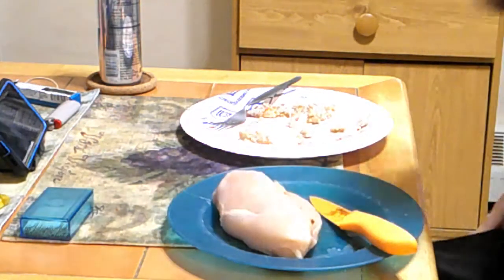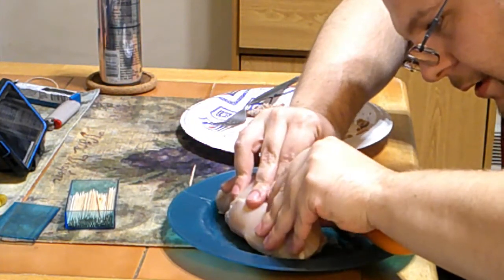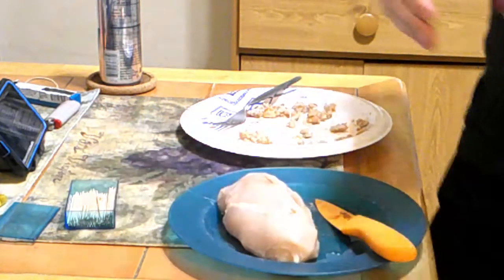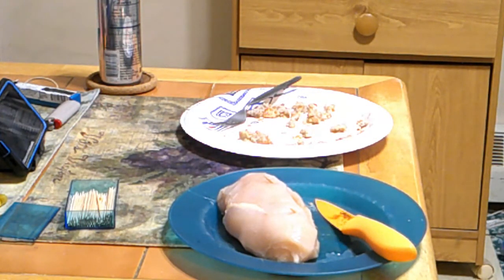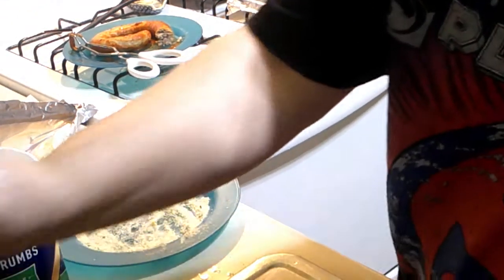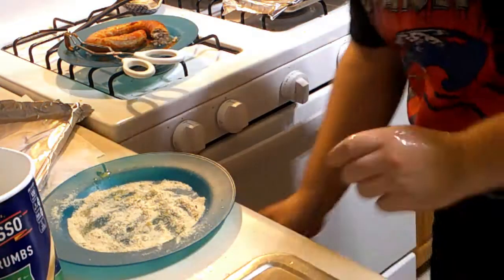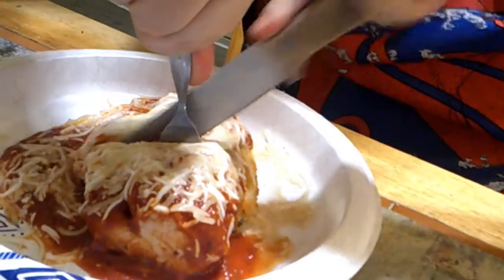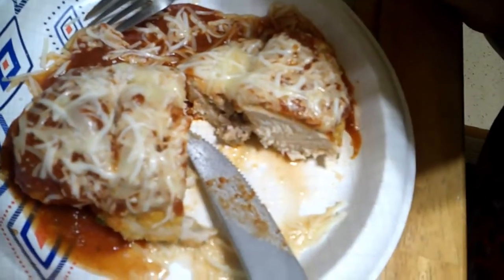Stoner Chef-Stuffed Sausage Chicken Parm Playa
Join your favorite Stoner Chef as I attempt to make sausage stuffed chicken parm
If you can please Donate to my Paypal you’d be a real scholar!